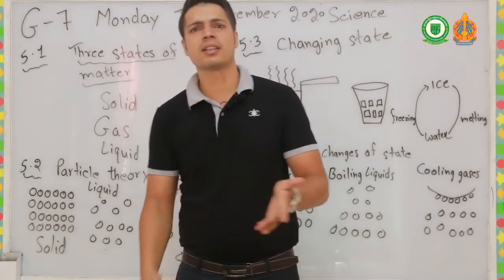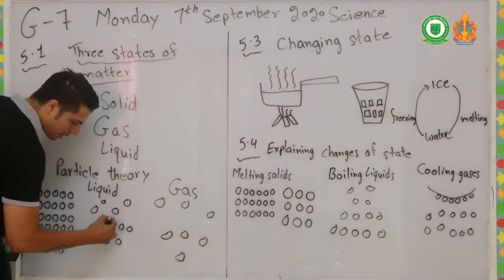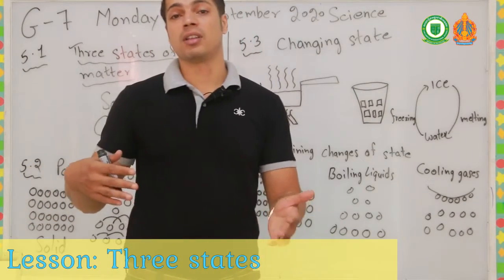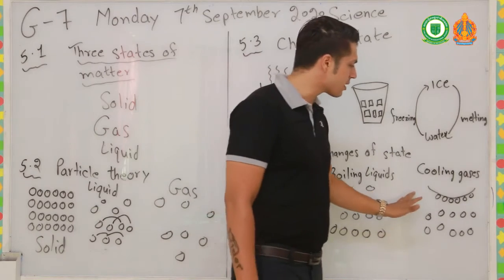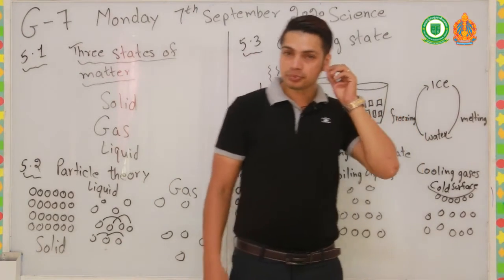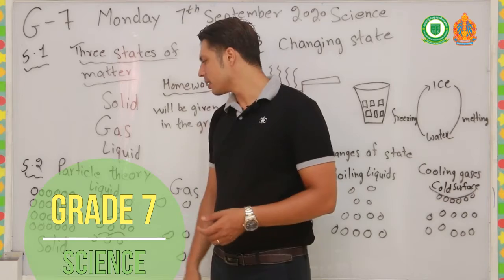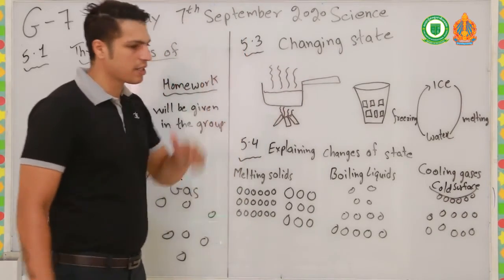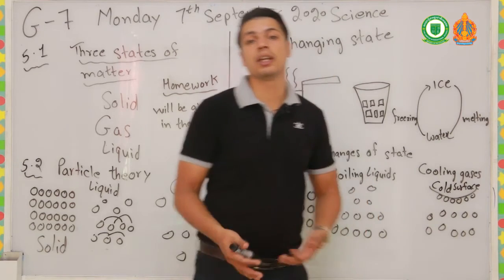Three states of matter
Grade 4
Subject: Science
Lesson: Three states of matter